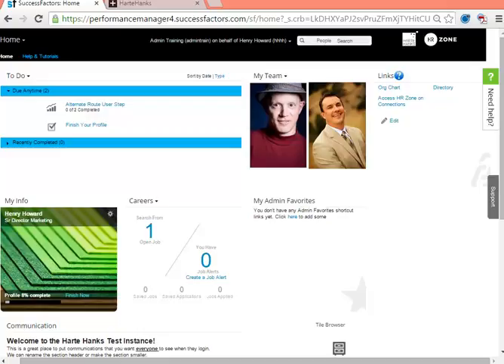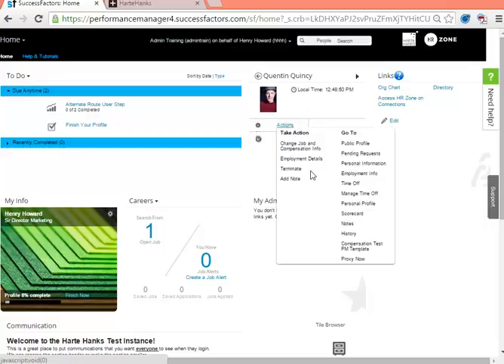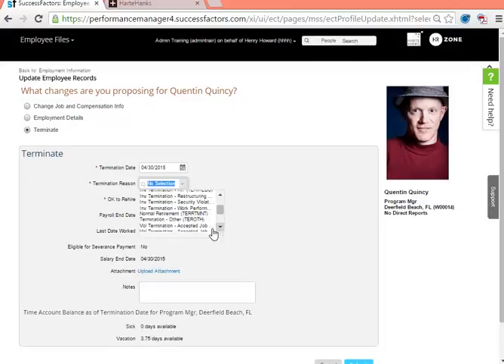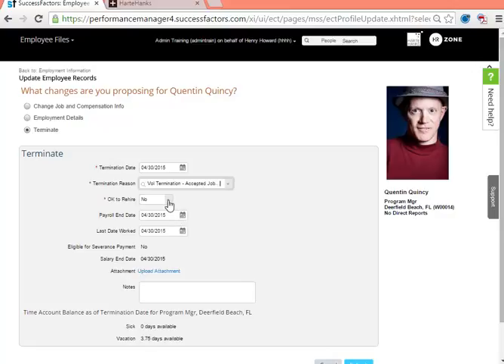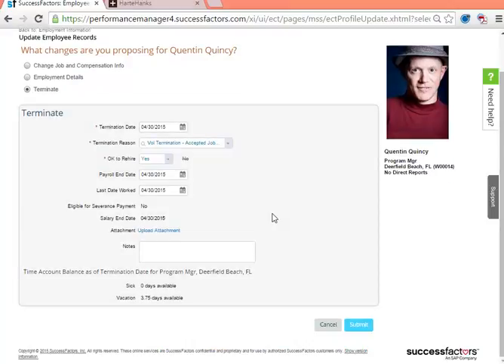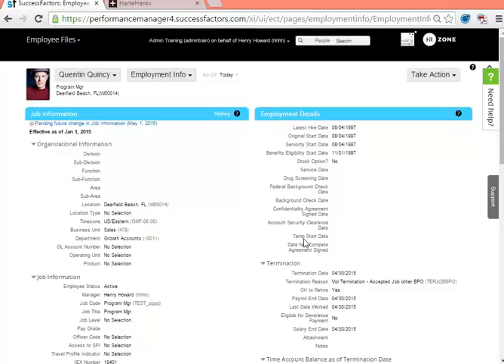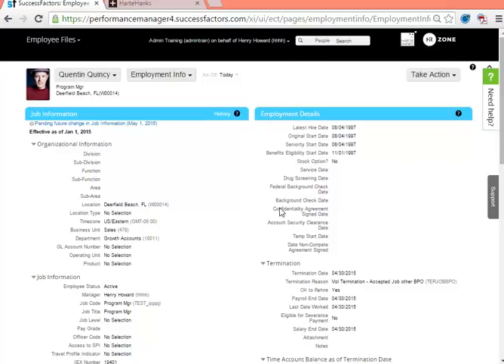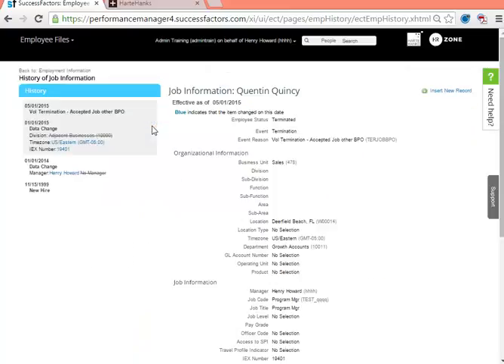Processing a Termination Request for Managers